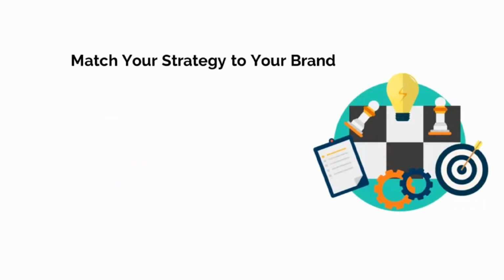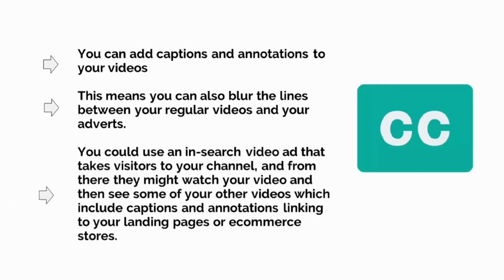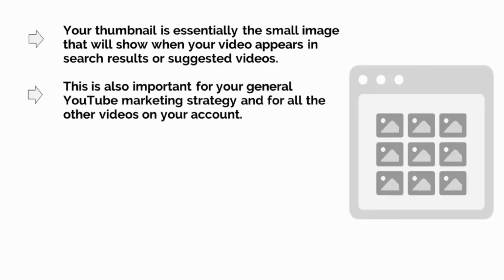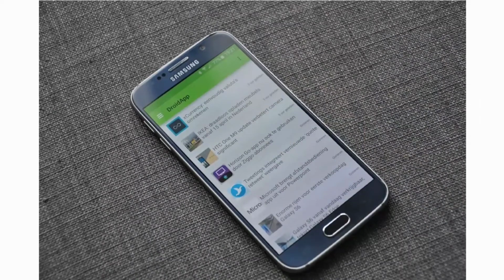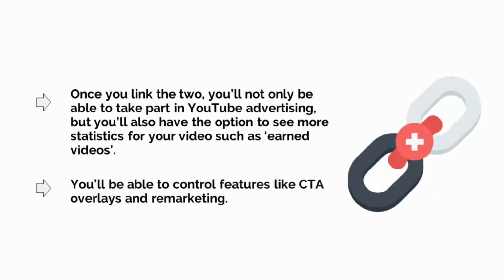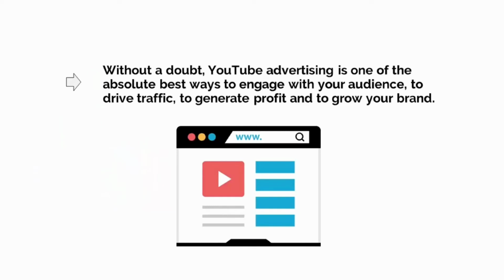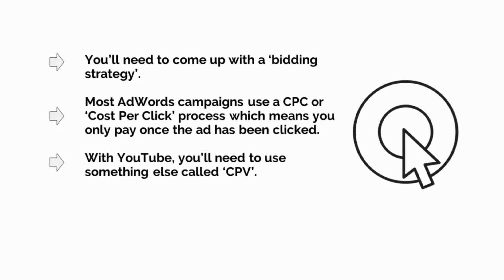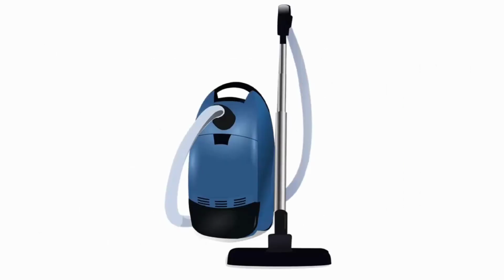Earn sousd daily with you tube Ads excellent upsell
sell these courses as Per your wish or offer free to Anyone About course you tube ☺️😅 Ads  Excellence system Learn this  is a free video course full 💯🤠🌝. very few people know this strategy so. far day of 5 video course full 💯 subscribe like this video subscribe please channel 👌👍👍🙂 good all notification thank very much 😌👍👍 all the best 👍🙂😊